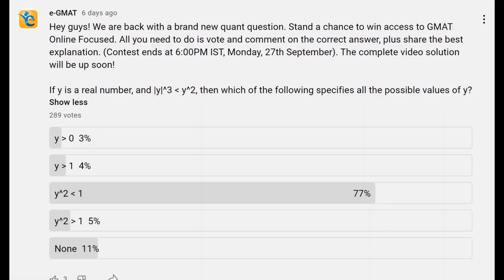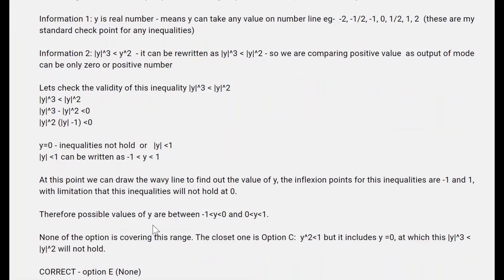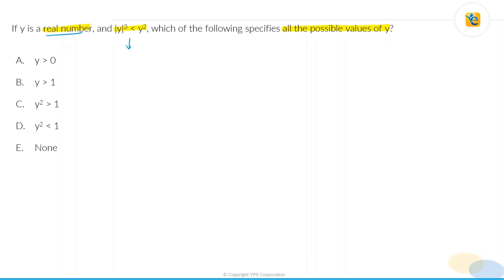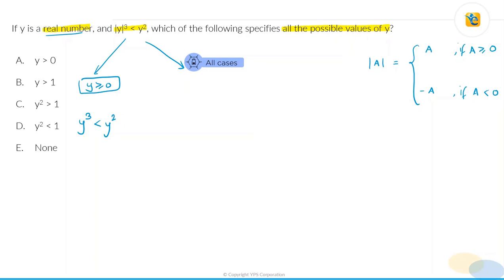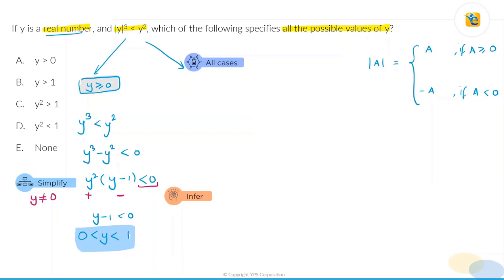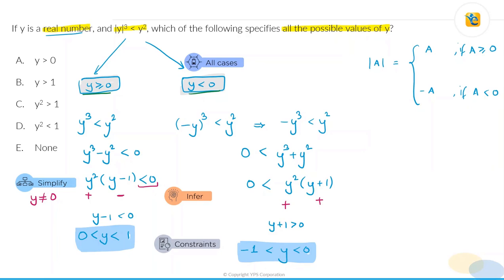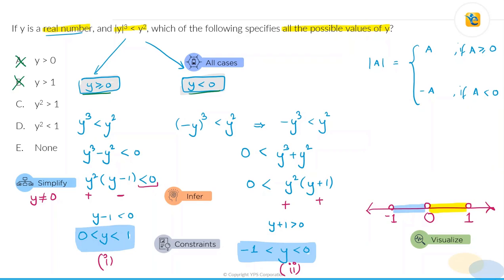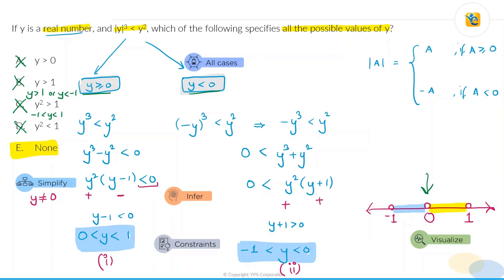GMAT Algebra question | Contest winner announcement and solution to the 700+ level question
Thank you all for such an amazing response to the question posted on e-GMAT's YouTube community The winner is Bipin Kumar. He gets full access to GMAT Online for a month.  Check out the solution to the 700+ level GMAT Algebra question in this video.

Bipin Kumar - Please check your YouTube inbox for our message.

Here is our upcoming webinar to ace the GMAT Quant section